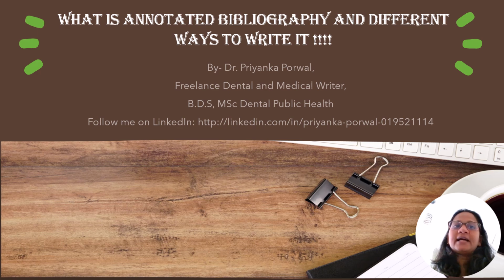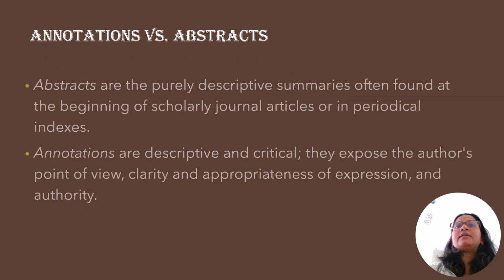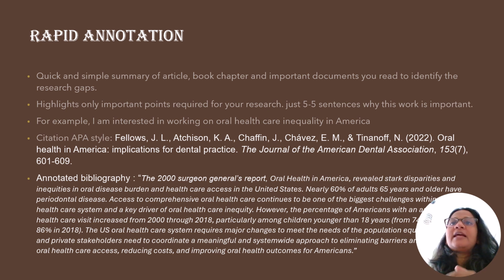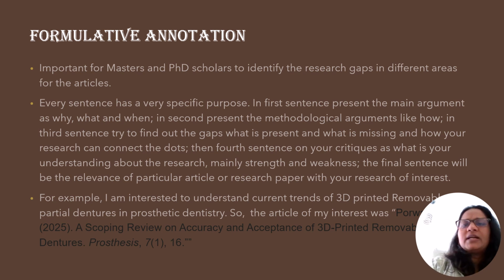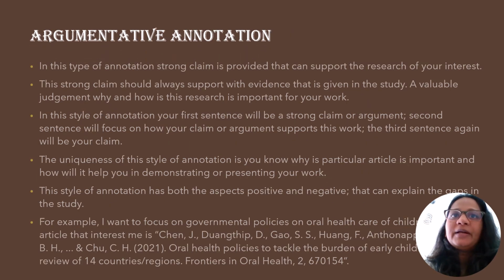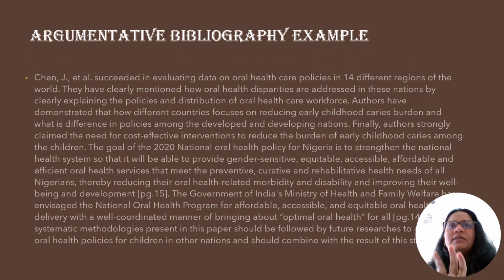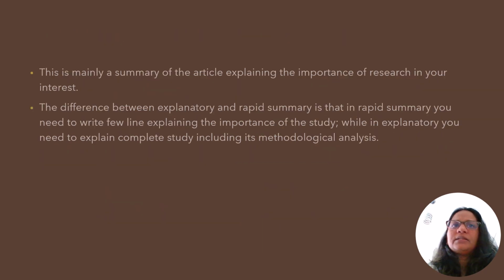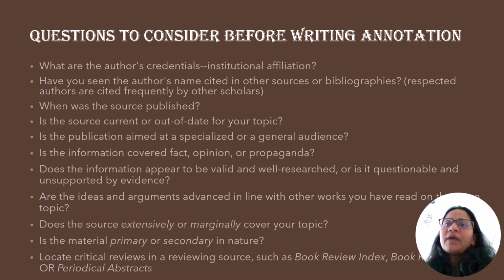Annotated bibliography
Let's learn and explore together different ways of writting annotated bibliography for your next project.